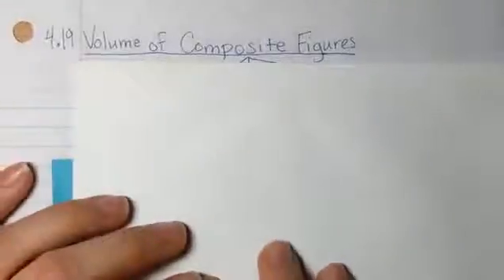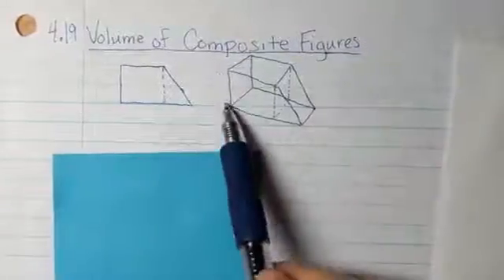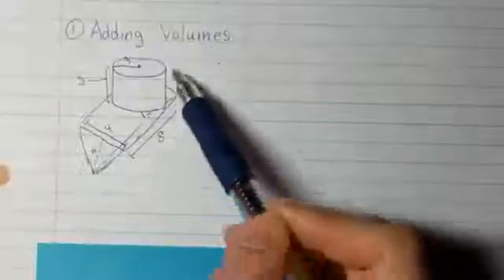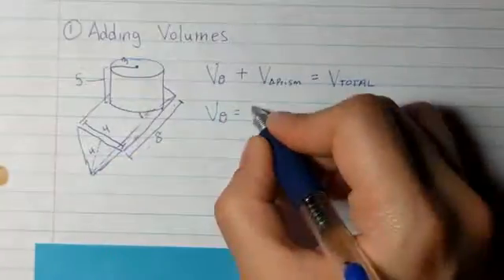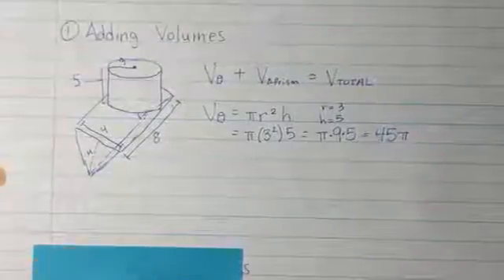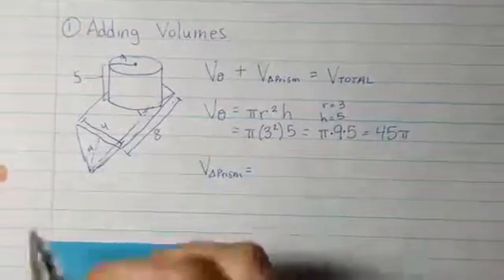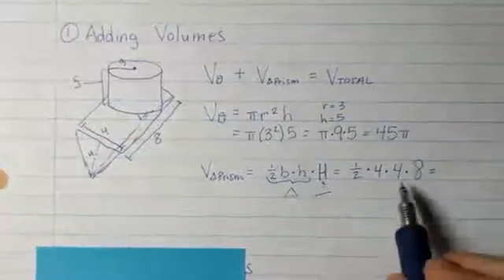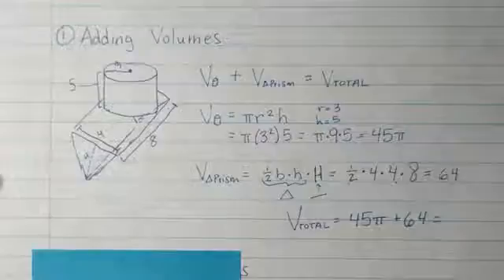Volumes of Composite Figures part1